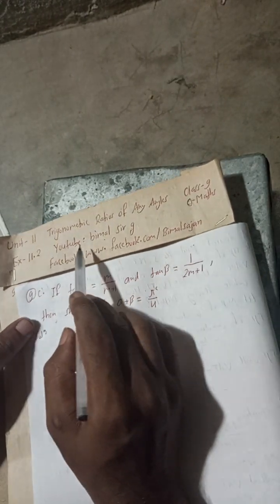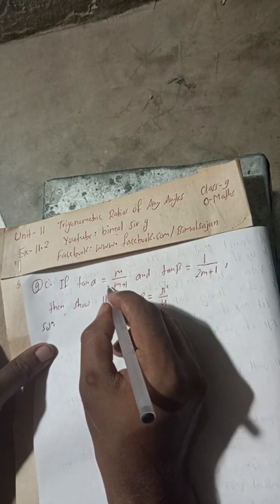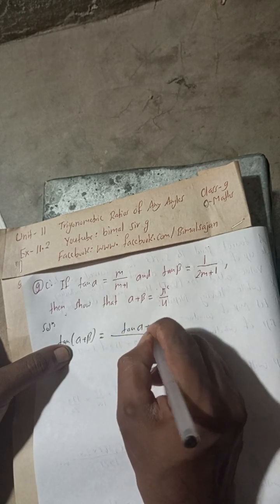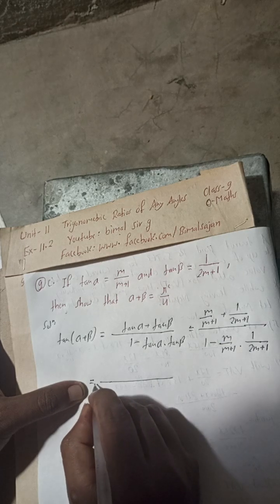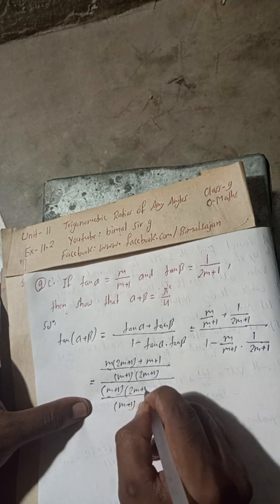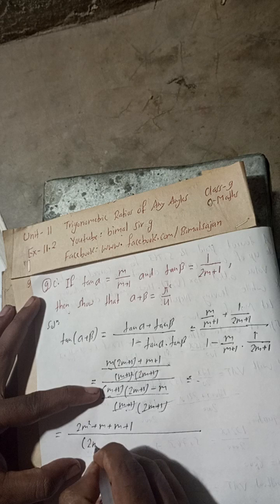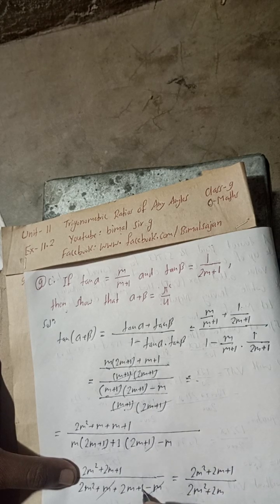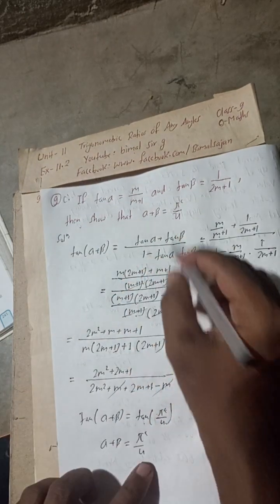class 9 Unit 11 Ex-11.2 Q9c) Trigonometric Ratios of any Angle class 9 and 10 Vedanta publication